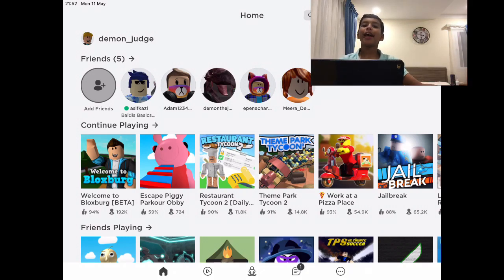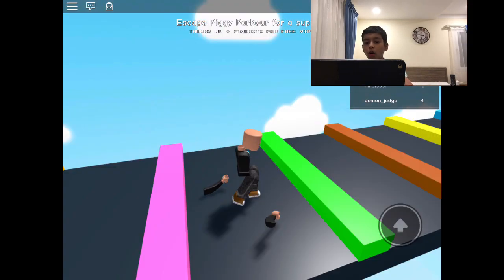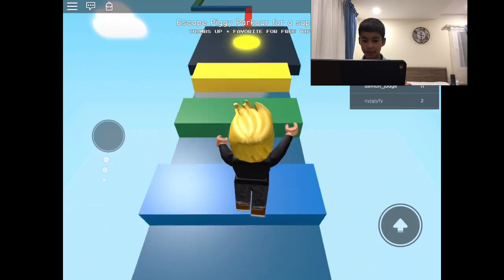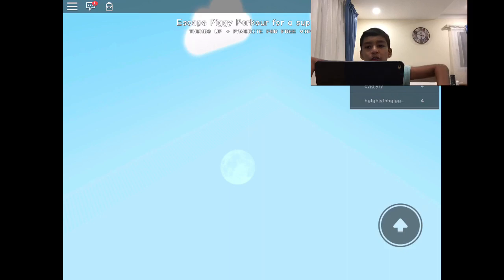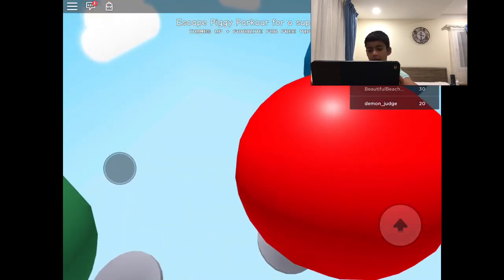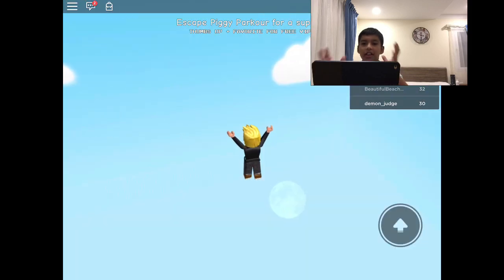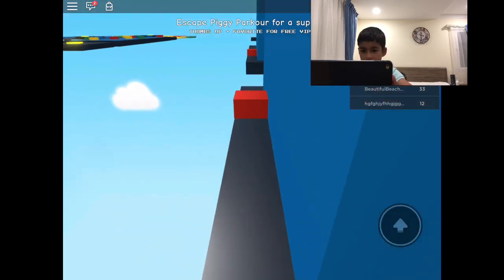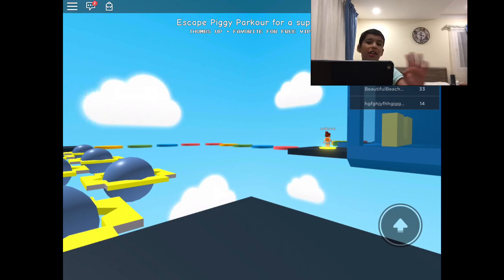Playing Piggy Parkour In Robox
Today I’m going to play an obey on roblox.

Yusufgamer’s channel